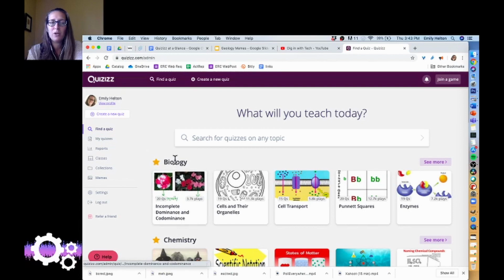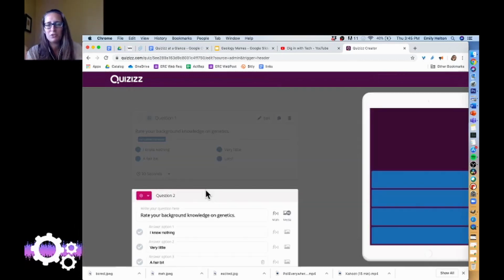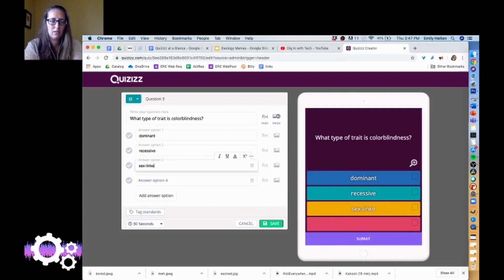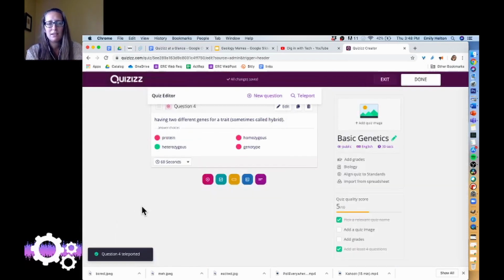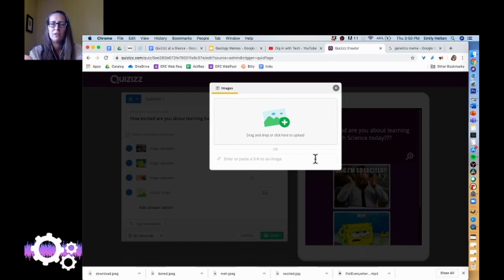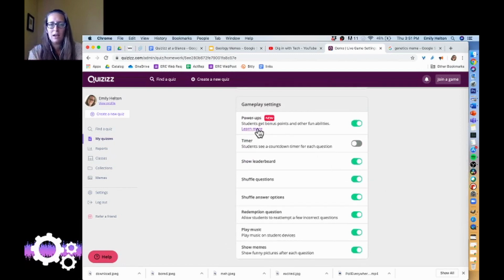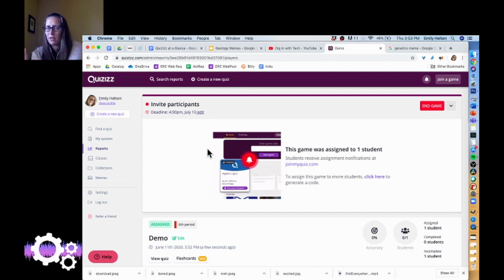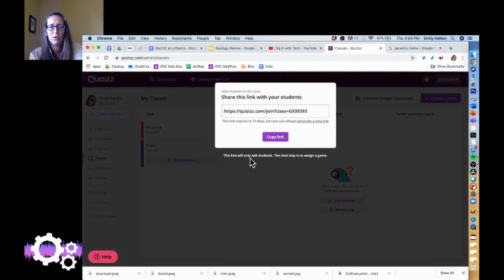Intro to Quizizz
Quizizz is a fun game-like quizzing platform that allows for synchronous quizzes, self-paced, and even a practice mode.  Easy to use and entirely free, it comes with a bank of questions you can select from, or you can create your own.  One pager After watching, please fill out our short survey and in return you will be emailed a certificate showing you attended the training. Thank you!

Intro 0:00
Creating a Quizizz 0:55
Creating a Multiple Choice Question 2:15
Creating a Checkbox Question 3:18
'Teleport' Feature 3:55
Insert Images 4:53
Quiz Settings 5:36
Examples 6:00
Using a Quiz in a Classroom Setting 7:46
Outro 10:00